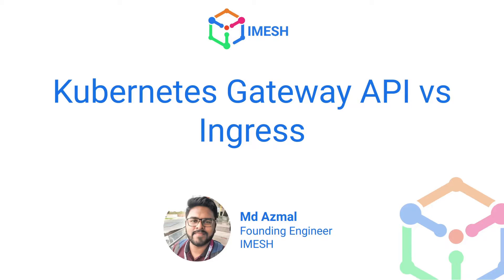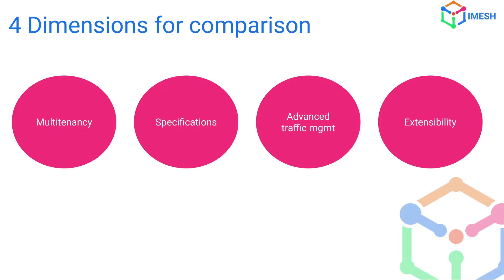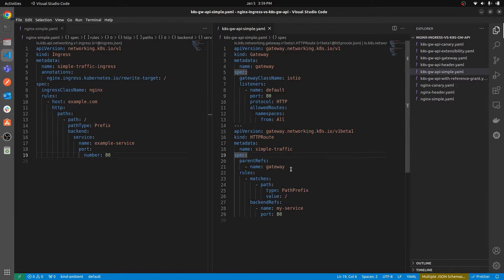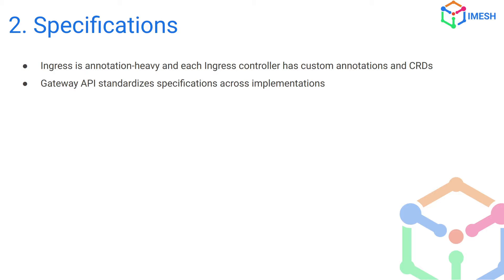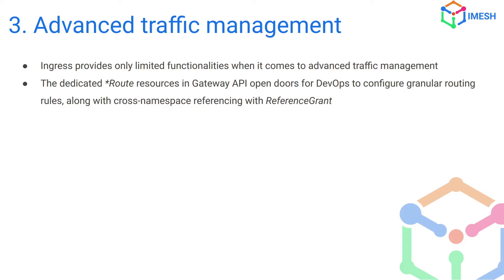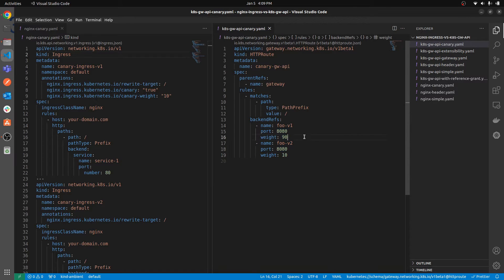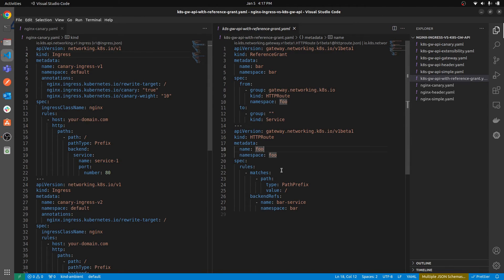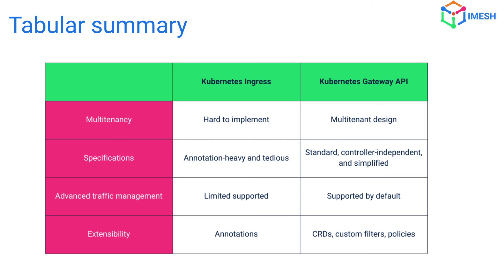Kubernetes Gateway API vs Ingress | IMESH | Demo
Watch the video to see the difference between Gateway API and Ingress based on 4 dimensions: multitenancy, specifications, advanced traffic management, and extensibility.

The Ingress resource is officially frozen. New Ingress developments are made in Kubernetes Gateway API. Gateway API CRDs standardize the specifications for configuring Ingress rules.

Instead of kind Ingress, Gateway API CRDs include GatewayClass, Gateway, and *Route (HTTP, TCP, etc.) resources. They are also portable across a variety of Ingress controller and service mesh implementations.

In the video, you’ll see a direct comparison between Ingress resource and Gateway API based on 4 dimensions. You’ll see that Gateway API CRDs offer broader capabilities and solve the drawbacks with Ingress.

▬▬▬▬▬  Timestamp ▬▬▬▬▬▬
00:00 Introduction
00:10 Agenda
00:30 Introduction to Kubernetes Ingress
01:00 Introduction to Gateway API
02:15 Dimensions of comparison
02:30 Multitenancy
05:12 Specification
09:00 Advance traffic management
11:15 Extensibility
13:00 Example of ReferenceGrant
14:00 Summary

▬▬▬▬▬ Additional resources ▬▬▬▬▬▬

➡️ Looking for Istio at scale, without any of its operational complexities? Check this out

▬▬▬▬▬ About IMESH ▬▬▬▬▬▬

▬▬▬▬▬ Connect ▬▬▬▬▬▬

▬▬▬▬▬▬ Thanks ▬▬▬▬▬▬